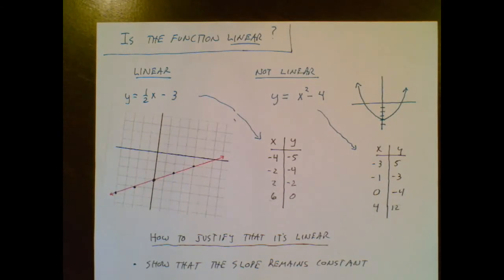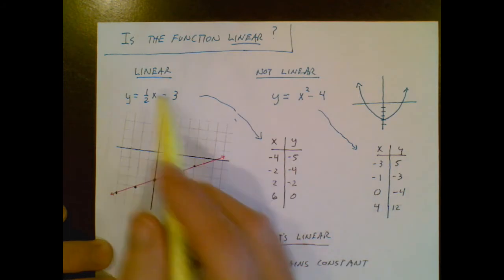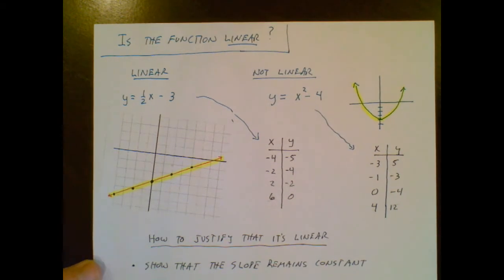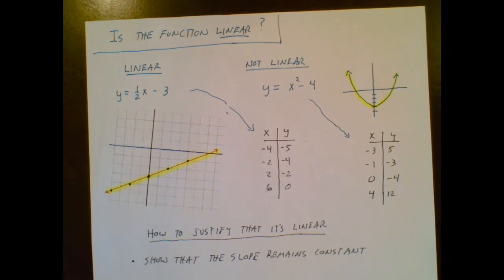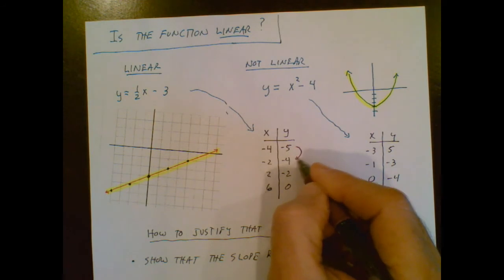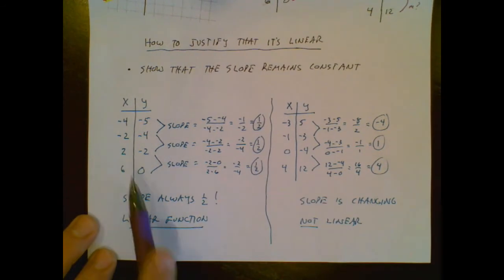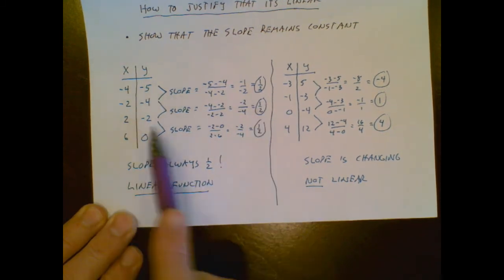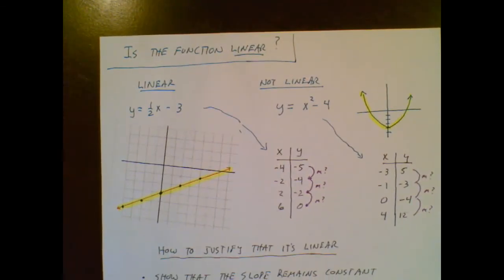Linear vs Non Linear Functions